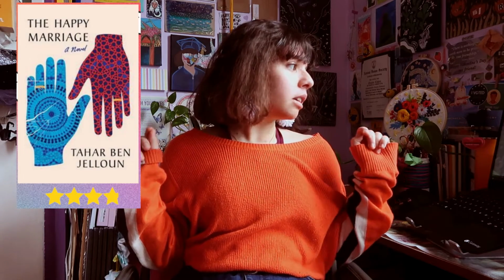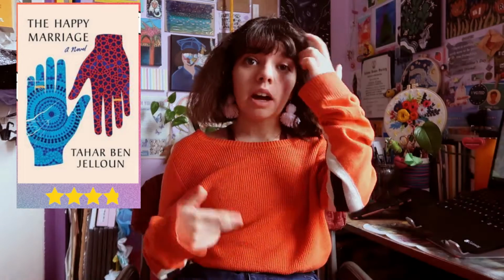✨ reading only red books in the month of january ✨| 2022 rainbow reading challenge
I hope you like this video where I complete the first month of my very own 2022rainbowreadingchallenge ! apologies for posting this january wrap-up in motherfreaking MARCH – college is kicking my @ss - please excuse where I misspeak or stutter as I’m still getting used to being on camera, so hopefully I’ll be more natural in the next video!
also I thoroughly apologize for not wearing a red sweater – I’m a depressed b*tch trying my best
chapters + books mentioned 📚
00:00 intro
📖 02:10 the last one by fatima daas
📖 04:25 the happy marriage by tahar ben jelloun
📖 06:47 patron saints of nothing by randy ribay
📖 08:48 darius the great is not okay by adib khorram
📖 10:52 the other americans by laila lalami
📖 12:20 dreaming of you: a novel in verse by melissa lozada-olivia
14:14 outro
connect w/ me! 💖